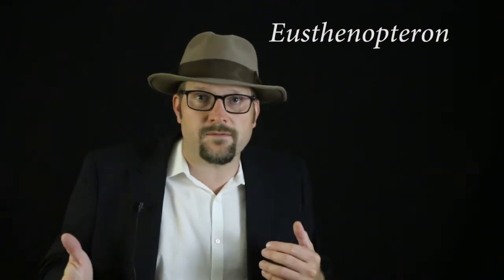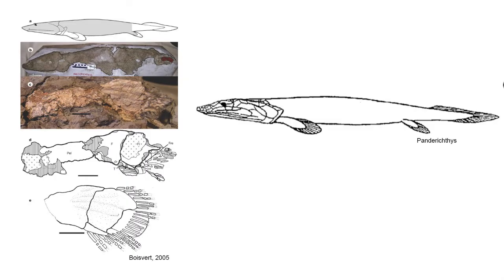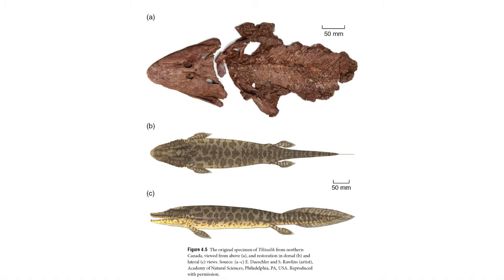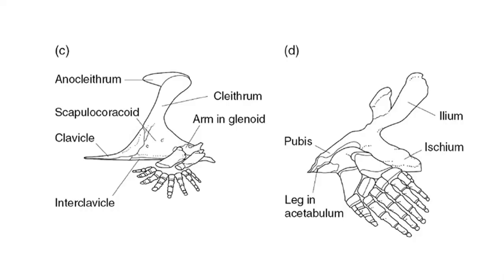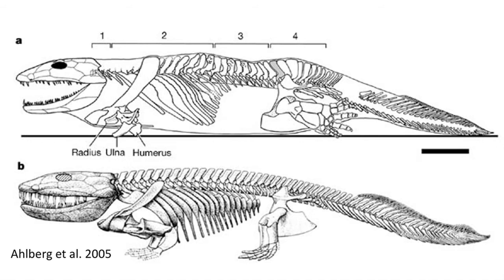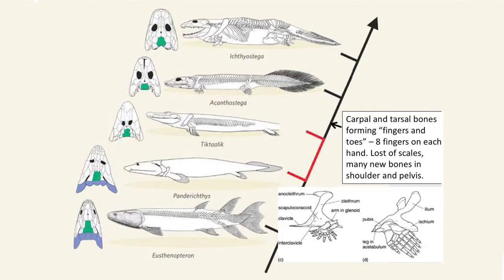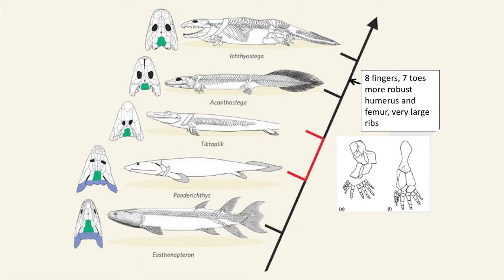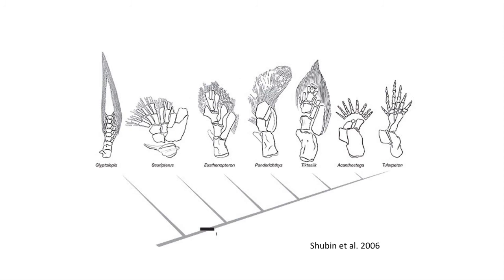Lecture 22 The First Tetrapods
In this lecture I will highlight five Devonian fossils that represent steps along the transition to a fully terrestrial tetrapod. You should be able to arrange a cladogram of Devonian tetrapods and illustrate the changes in anatomy that occurred during the transition toward living on land.

Links to both books mentioned in the video:

Your Inner Fish

Gaining Ground

Wikipedia